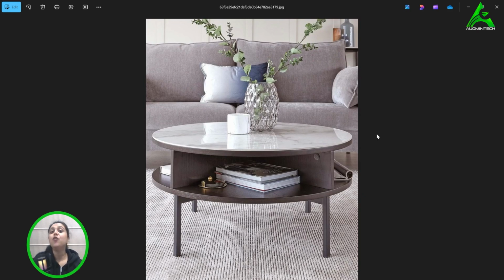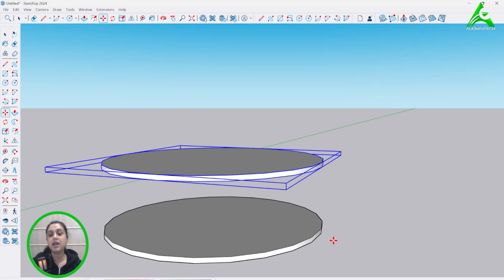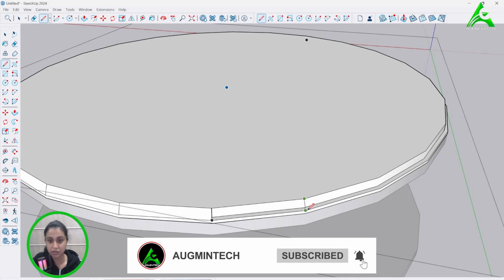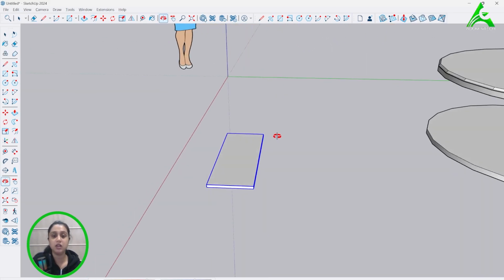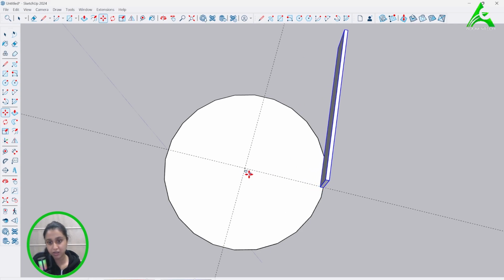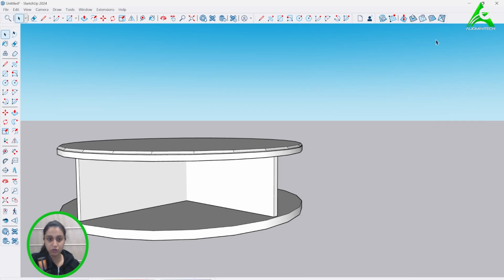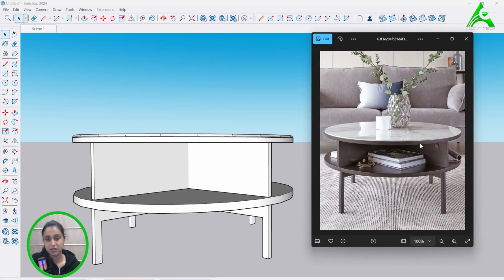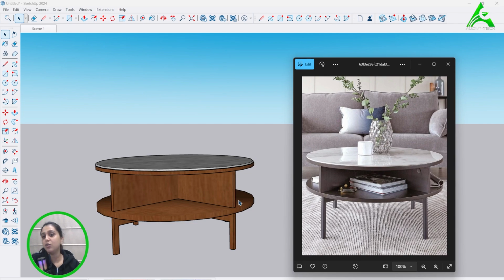SketchUp Table Modeling Tutorial | Easy 3D Design Guide | Augmintech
Discover the art of SketchUp modeling with this step-by-step guide to creating a stunning 3D table design! Whether you're a beginner or an experienced SketchUp user, this tutorial will walk you through essential techniques and tips to perfect your table model. Enhance your 3D modeling skills today!

📚 Explore Our Courses:
Take your skills to the next level with our specialized courses: